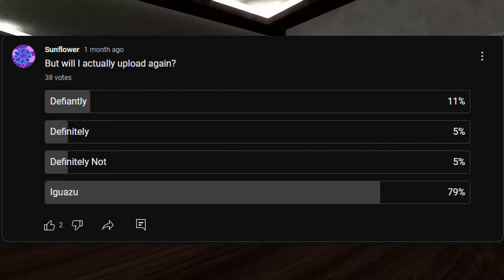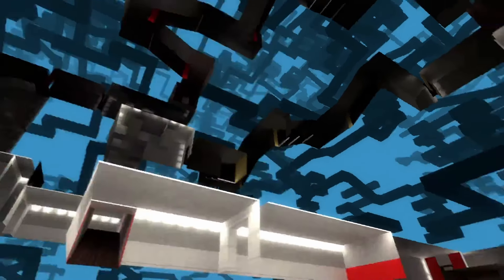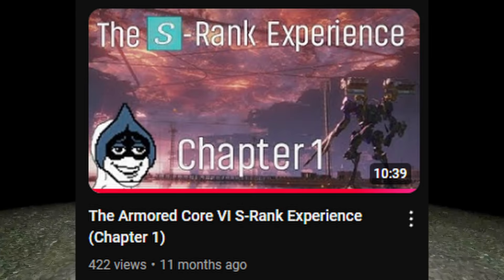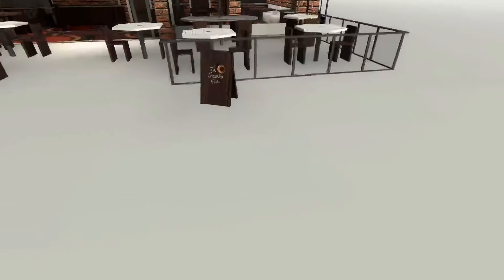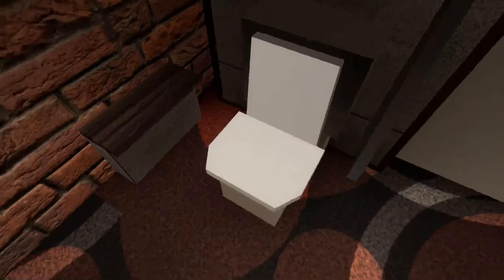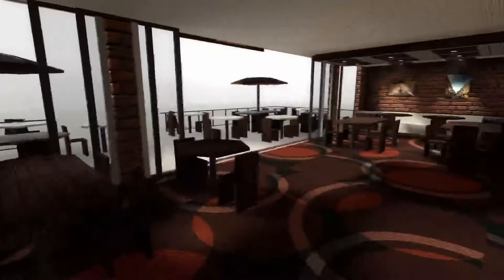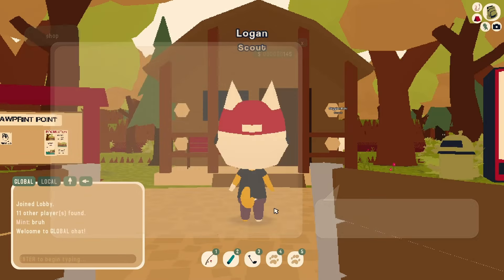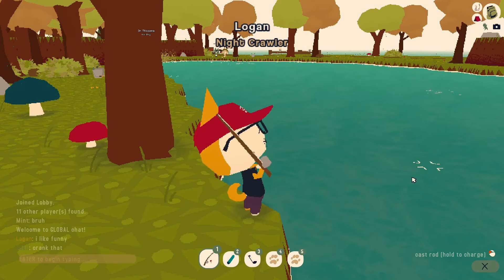The Desire to Live and Webfishing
i dont know if i should have made this but i did, thanks